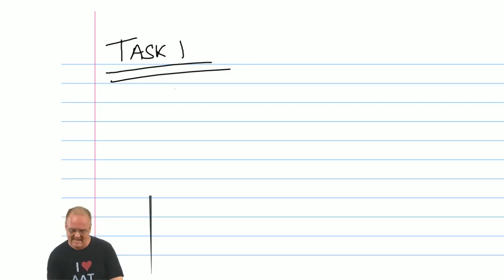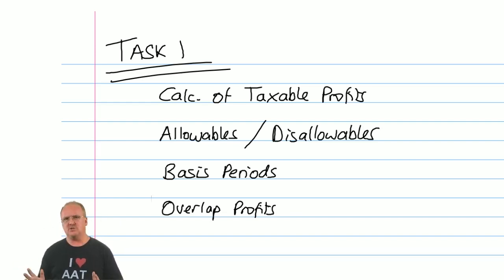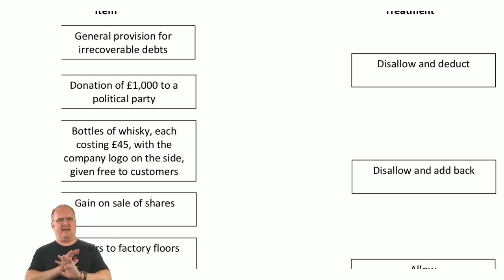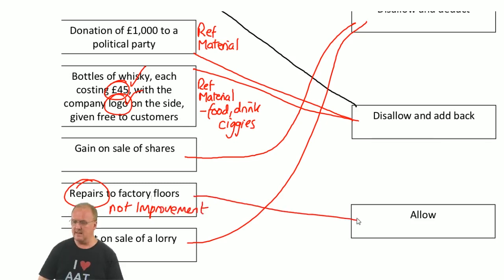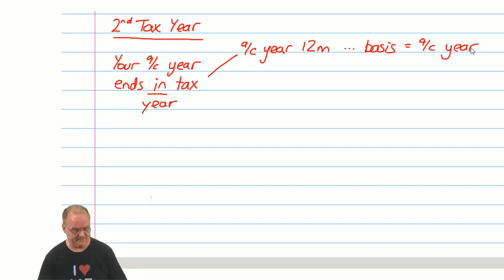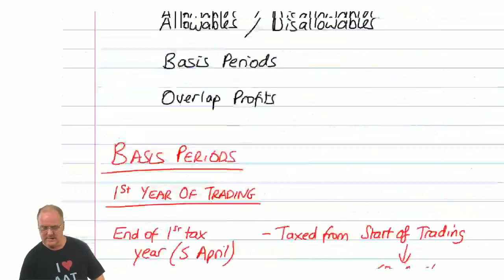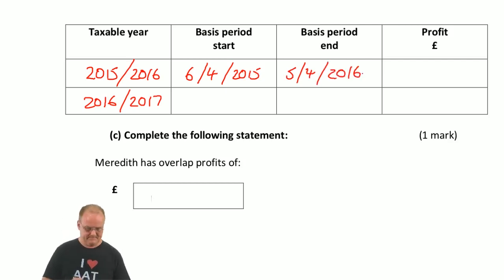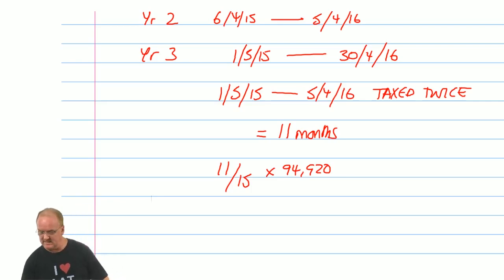AAT Level 4 - Business Tax (BTAX) - Part 1 - LSBF Live Revision 2018